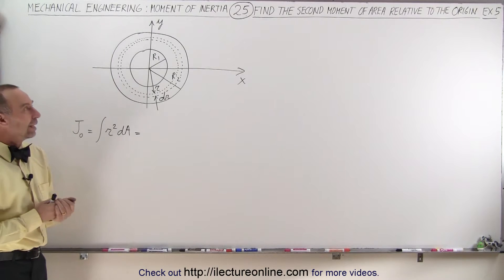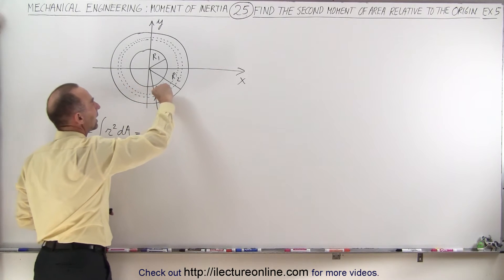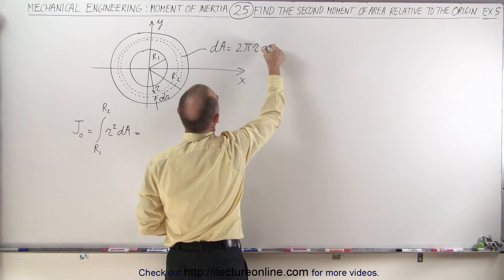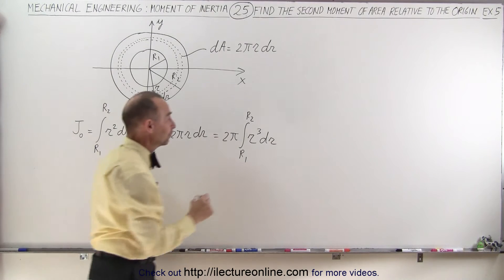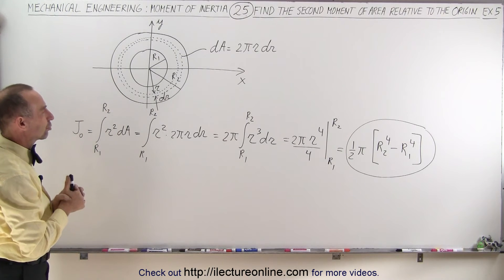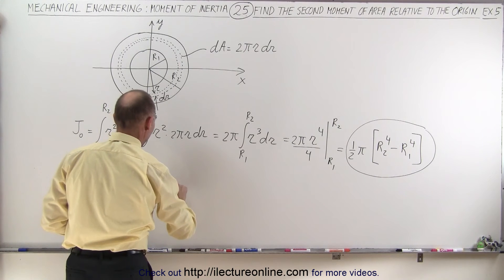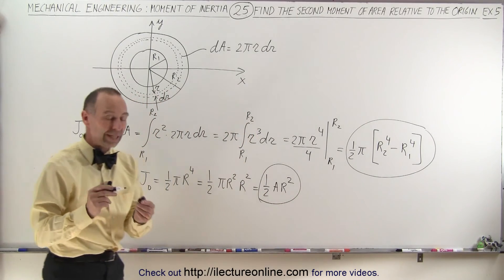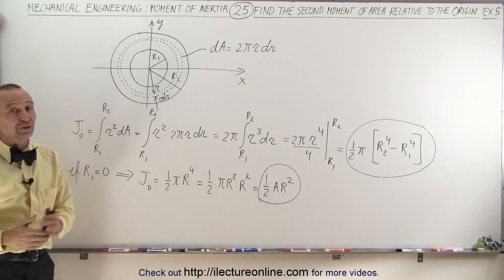Mechanical Engineering: Ch 12: Moment of Inertia (25 of 97) 2nd Moment of Area Rel. to Origin: Ex.5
In this video I will find second moment of area J(origin)=? of washer and disc relative to the origin.